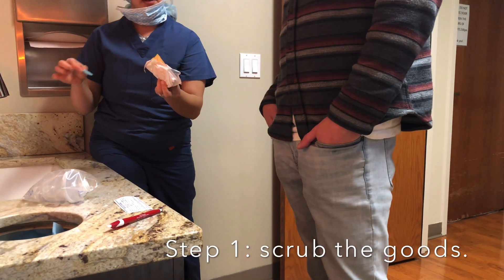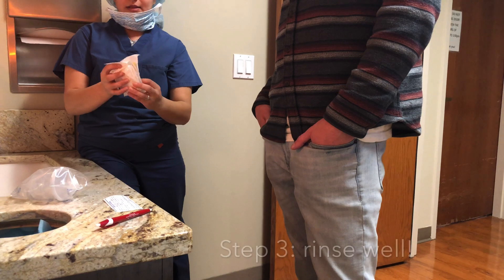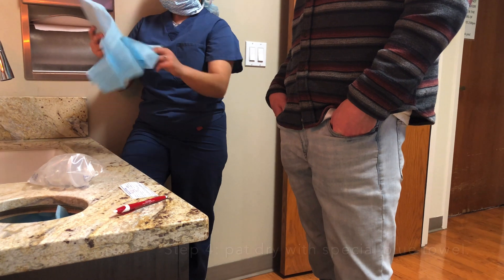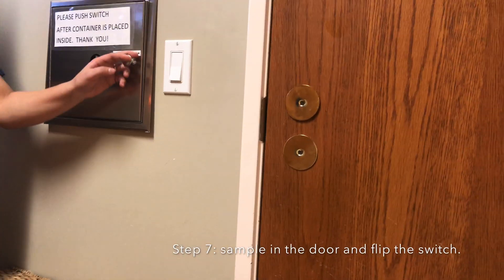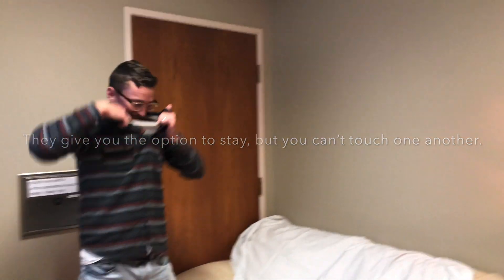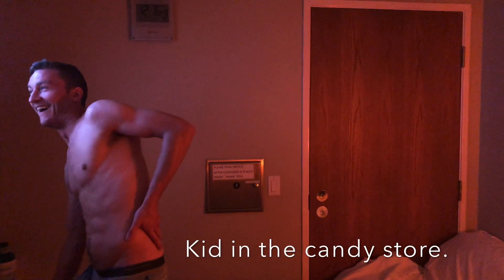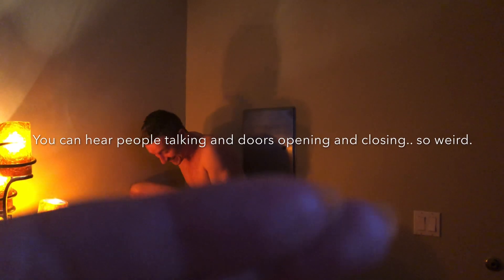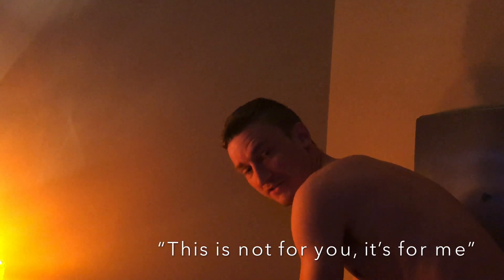Semen Analysis: Cystic Fibrosis Infertility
Part of our in vitro fertilization (IVF) protocol was making sure that Caleb, who has Cystic Fibrosis, was indeed infertile. So our doc ordered a semen analysis. What is it? It's a test that evaluates certain characteristics of a male's semen and the sperm contained therein. It is done to help evaluate male fertility, whether for those seeking pregnancy or verifying the success of vasectomy.

98% of men who live with cystic fibrosis, a genetic condition that creates an over production of mucus in many of the major organs of the body - primarily the lungs, are infertile due to their vas defrans not being fully developed. So in this analysis, we were looking if there were any sperm present!

Our fertility doctor wanted to make sure a lab test of done to confirm before proceeding through IVF.

Here is the breakdown of what a semen analysis entails!